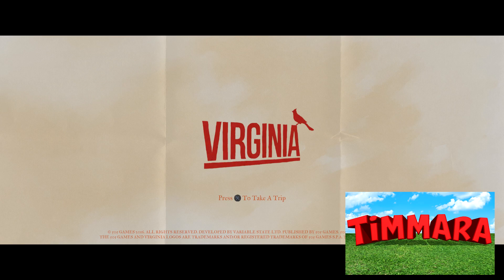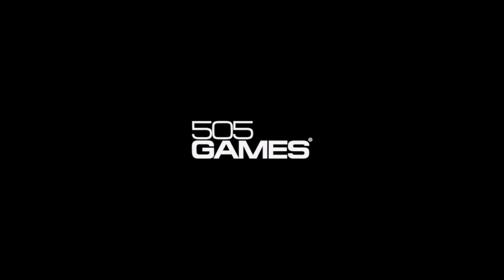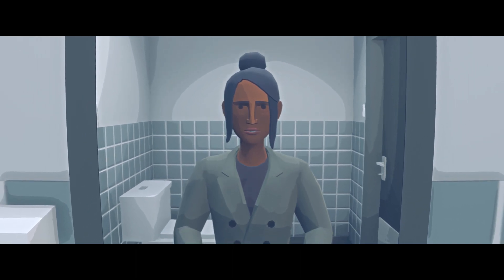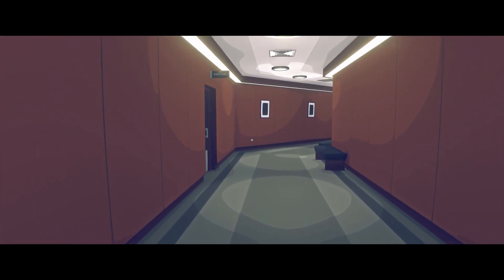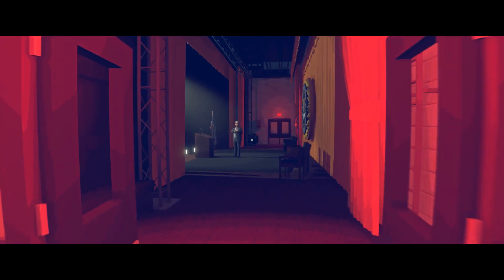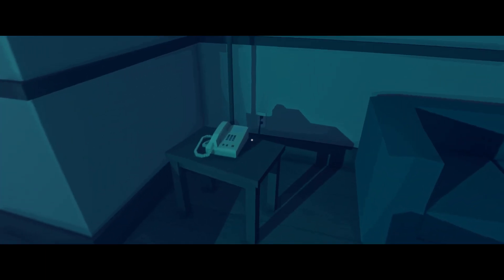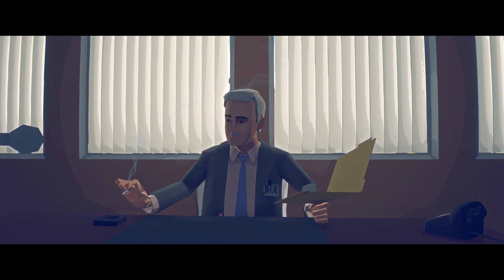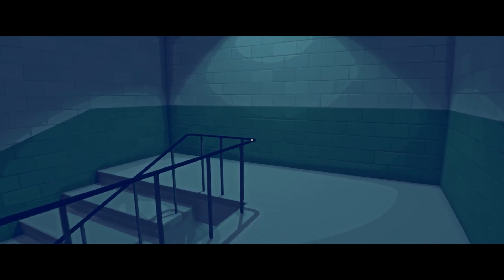Virginia Part 3- Back On The Case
More of Virginia where we go through another time around to piece together the story and find new insight on the events of Kingdom

Channel art done by a friend who doesn't have a social media handle to plug